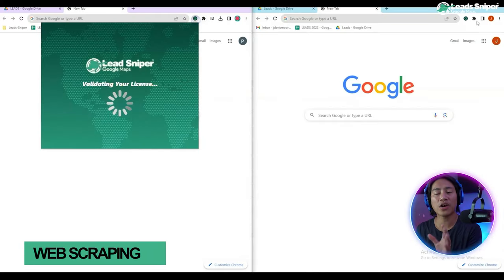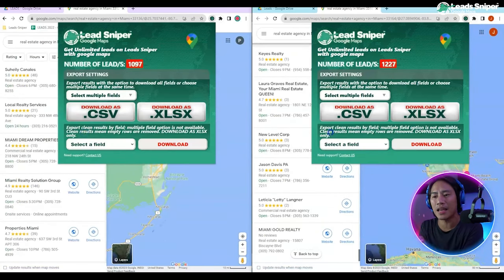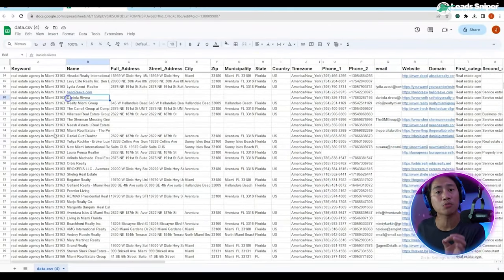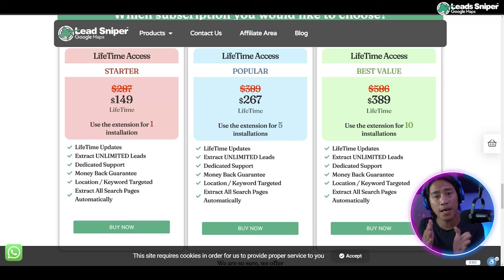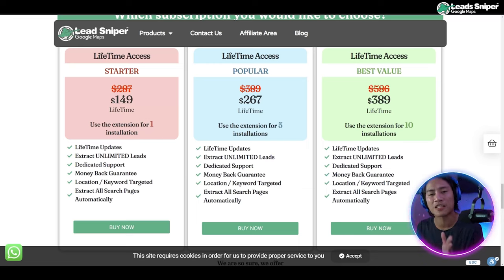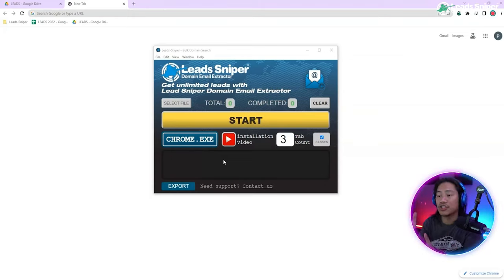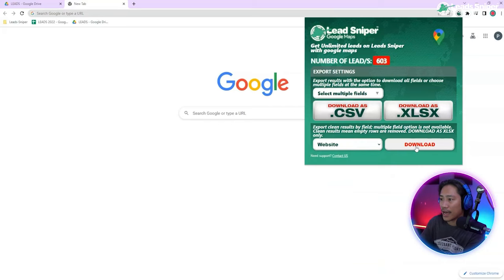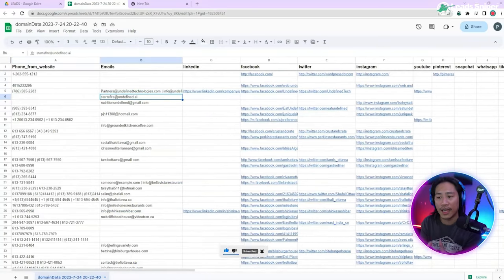Web Scraping 😎 How to extract unlimited business leads from Google Maps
Want to scrape Google for 1000s of leads or want to collect information from literally any website for your business development or maybe for competition research. Growth hackers often use web scraping to automate and expedite business processes.

By the end of this video, you will learn how to collect a targeted audience from Google, it’s a small, nice hack. I am sure you guys will like it, then I will show you a sophisticated web scraping tool and scrape Google Maps.
Data analytics gives you all the vital information required to optimize your business on all fronts. You can take full advantage of full data collection, analytics, and reporting tools.

Fast & powerful leads scraper: Our extension will give you the power to extract fresh, laser-targeted leads, IN SECONDS! The Leads that you are going to get are based on Location & Updated fresh data directly from Google Maps. You can’t go wrong with it!

Google Maps pulls information about your business from your Google My Business, the official Google business profile. Your business can set up its free Business Profile on Google and fill out a complete listing of your business’s key information. This data is then used to populate the local listings data displayed on Google Maps.

Leads-Sniper Features:
• Phone Number
• Average Rating
• Reviews Count
• LinkedIn URL
• Facebook URL
• Twitter URL
• Instagram URL
• Latitude
• Emails

Google Maps Marketing is an affordable, yet highly effective strategy to target local audience. Not only does it boost your local sales but also builds awareness for your brand. Follow these best Google Maps Marketing practices and reach locals without breaking the bank. And our tool helps you to extract all this information with just one click.

0:00 Leads-Sniper Google Maps Scraper Intro
0:13 Leads-Sniper Google Maps Scraper: How it works
1:18 Leads-Sniper Google Maps Scraper: Pricing
2:25 Introducing Leads-Sniper Domain Email Extractor